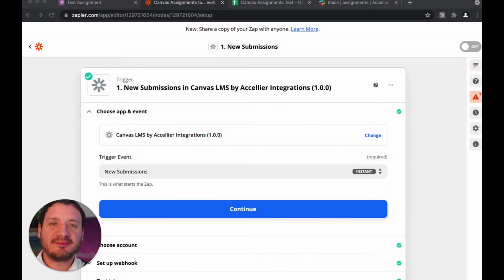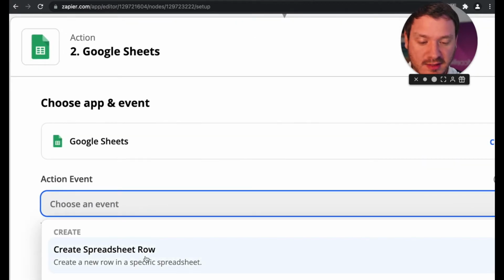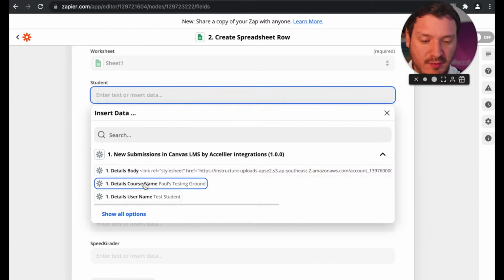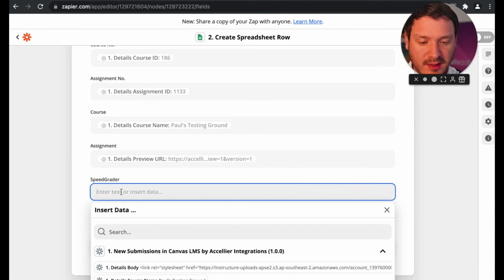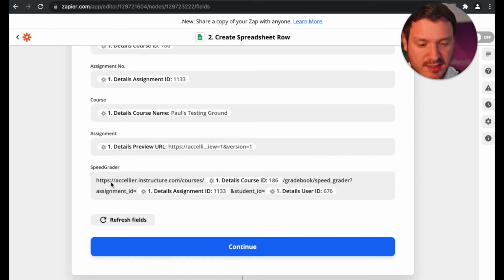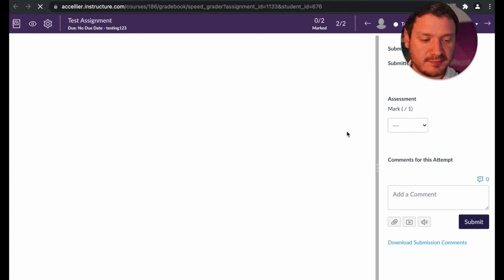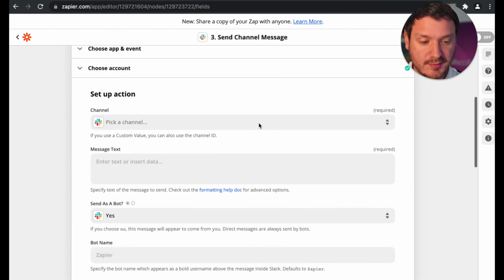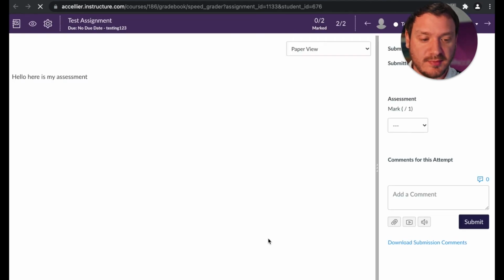Canvas LMS and Zapier Integration with Accellier Education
The nerds at Accellier Education love connecting educational software so you can automate the boring admin stuff, streamline workflows, and spend more time with your students.

In this tutorial we show how you could set up a Zapier Zap to trigger when things happen in Canvas LMS using Accellier's special invite-only Canvas LMS - Zapier integration.